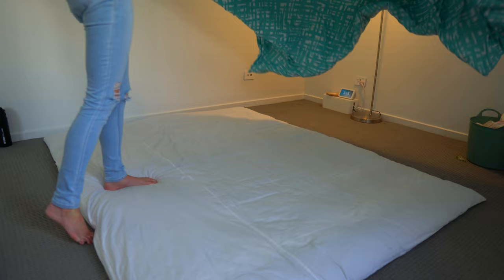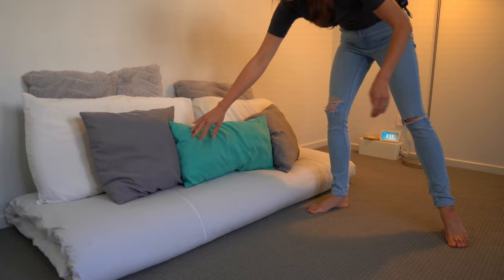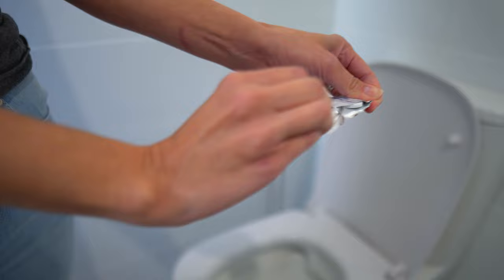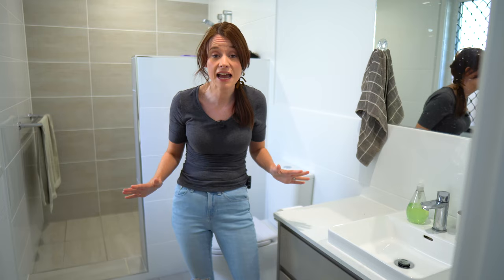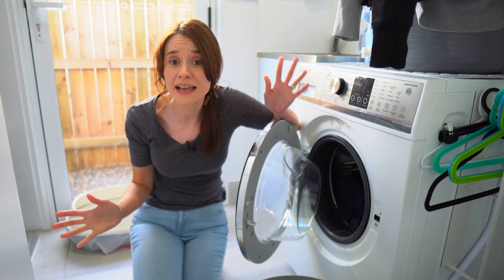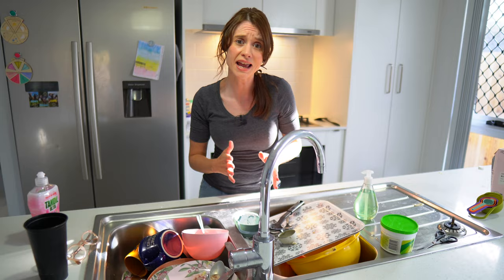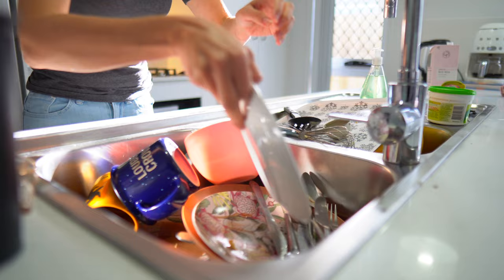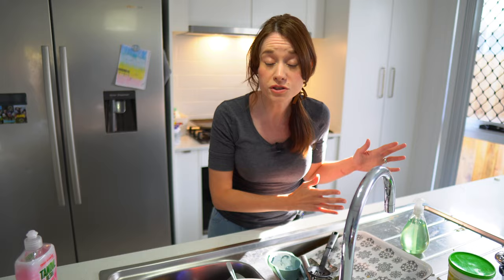Micro Cleaning Habits for a BIG Impact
Discover how tiny changes to your daily routine can have a huge impact on the cleanliness and organisation of your home. In this video, we'll share practical micro cleaning habits that will transform your living space and help you maintain a stress-free and tidy home. Don't miss out on the magic of micro cleaning!

00:00 - Clean Home Habits
00:31 - 1. Start with the Bed
01:45 - 2. Bathroom or Toilet
02:39 - 3. Laundry
03:15 - 4. Kitchen
04:38 - 5. Floors